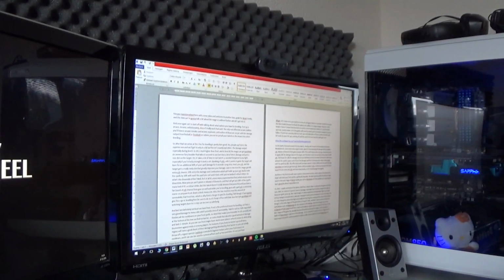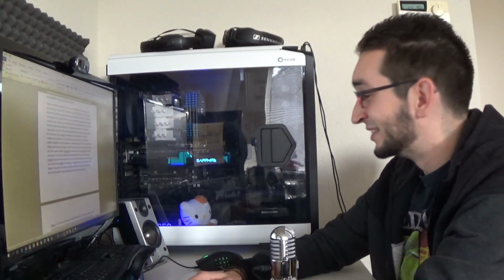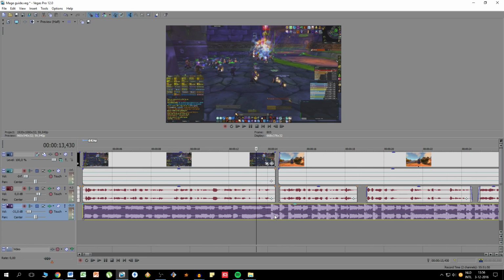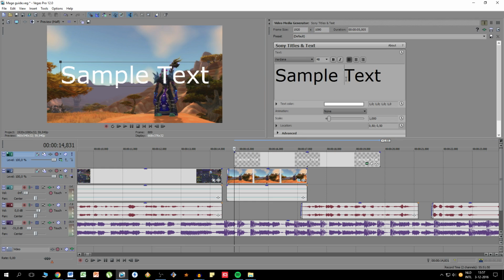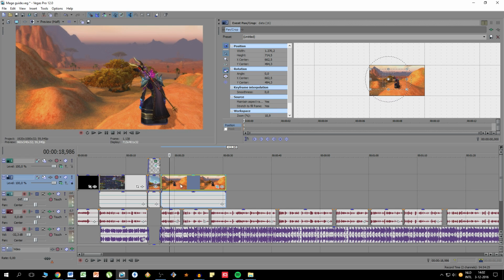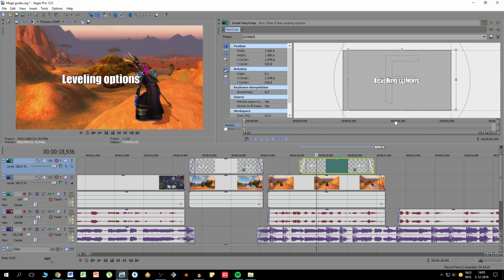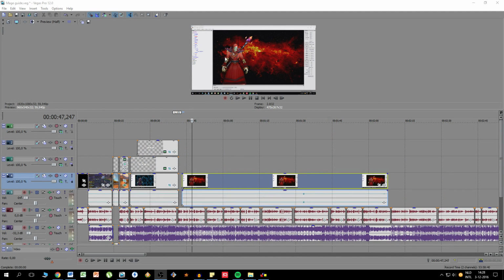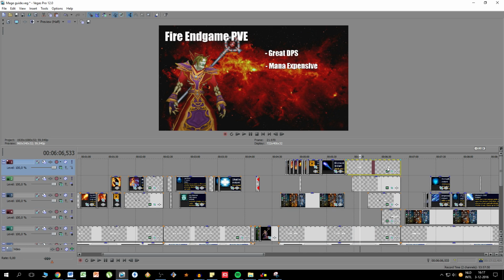How I Make My Videos - A Behind The Scenes Look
So this is something I've been wanting to do for quite a while now: Show you guys all the things that are involved with making a video for my youtube channel, so hang back while you get a behind the scenes look at how I make my youtube videos. Enjoy!